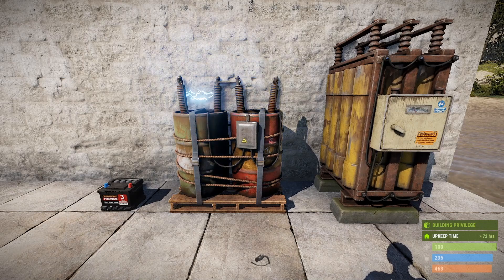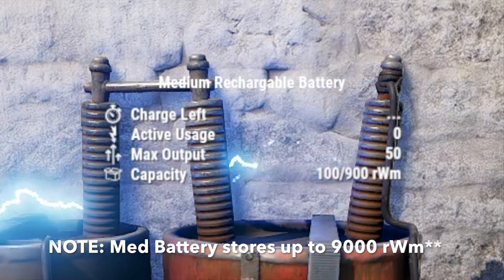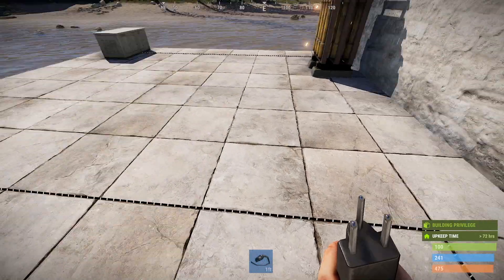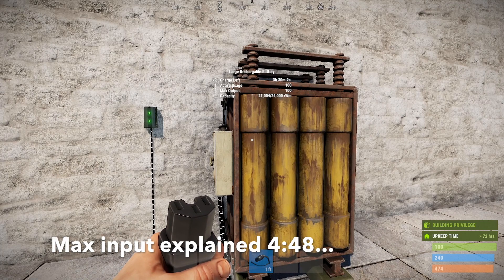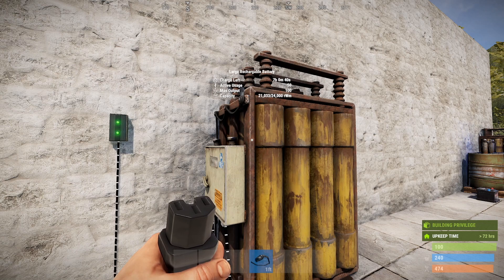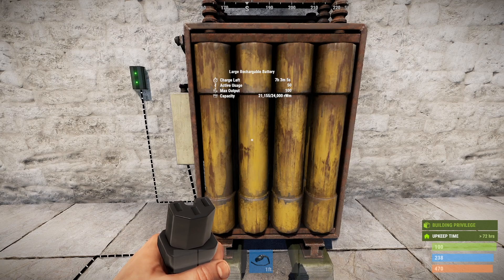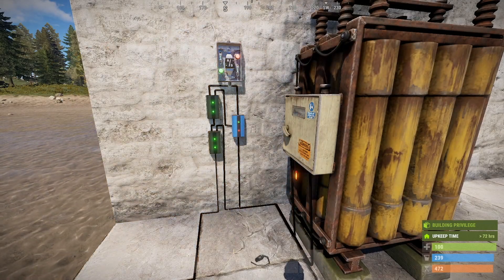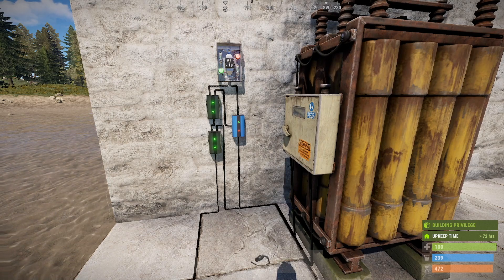(RUST) Electricity 101 - Battery Update (November Update)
In this episode we take a look at the Medium Battery, and the changes made to how the batteries charge and discharge as of the November update. Enjoy!

Special thanks to "The Electrician" for designing this episodes thumbnail!